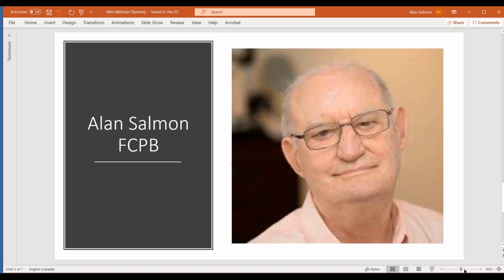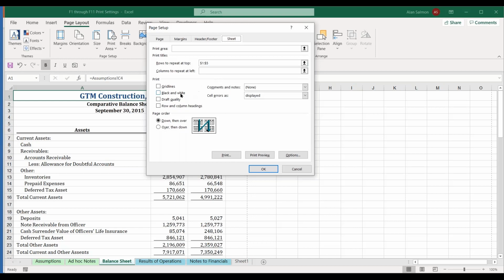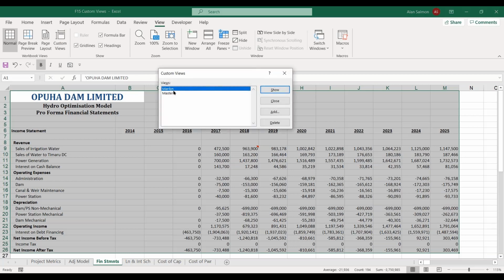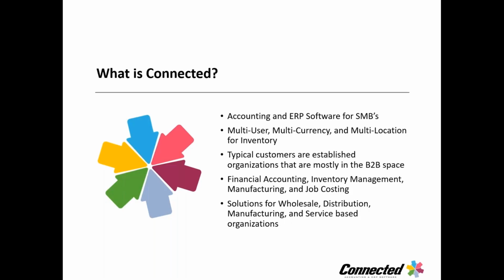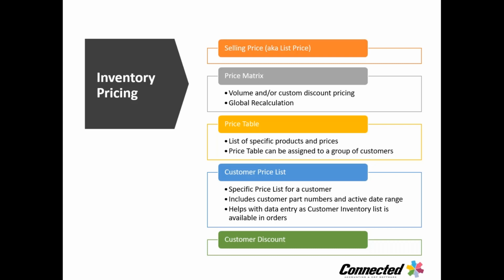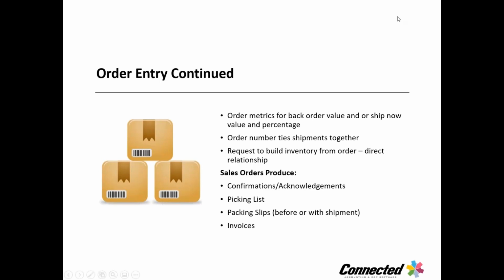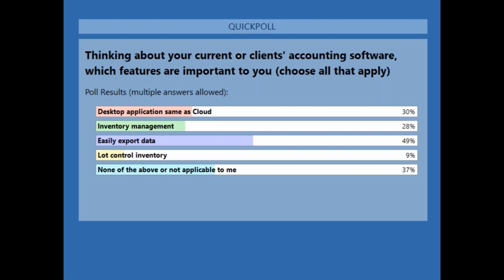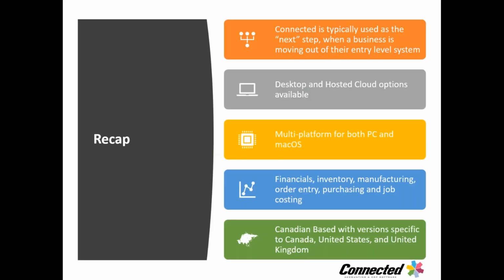K2's Road to Excellence - Part 17 Power Printing and Connected Accounting & ERP Software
One of the most time-consuming tasks faced by those who create workbooks in Microsoft Excel is the assembly and printing of reports. This session is devoted to helping you be more effective and efficient in the report assembly and printing process.